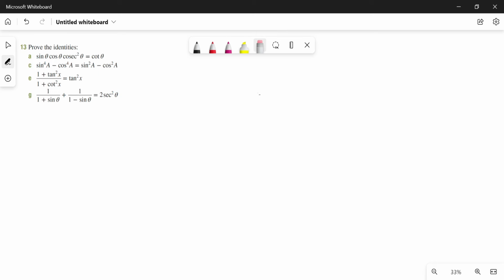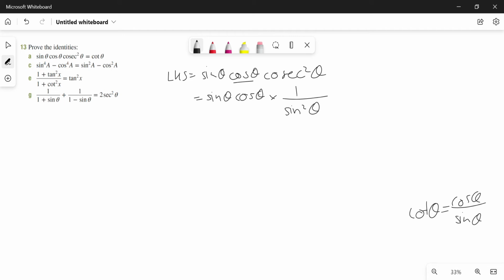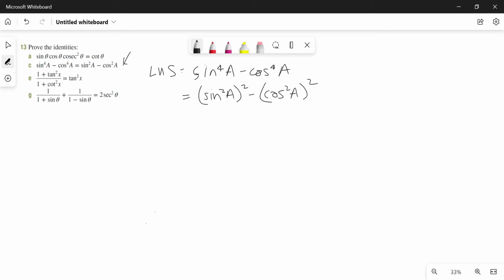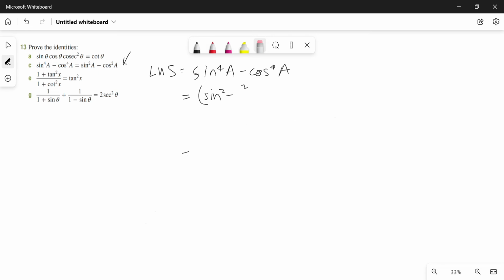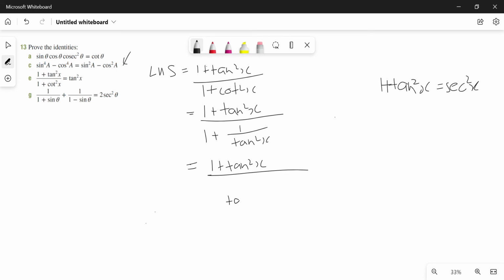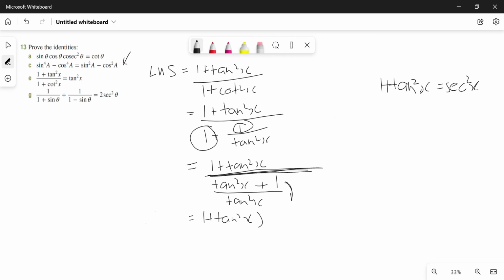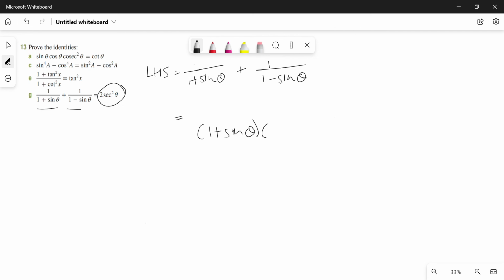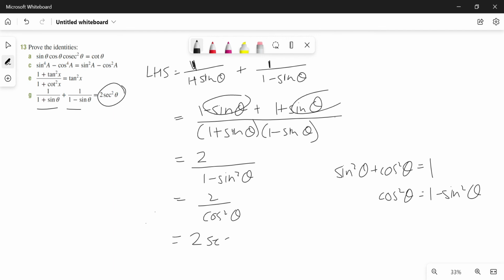11Ad Ex5G Q13aceg